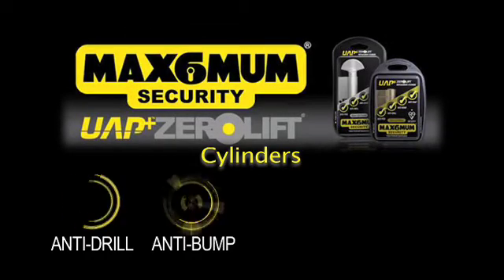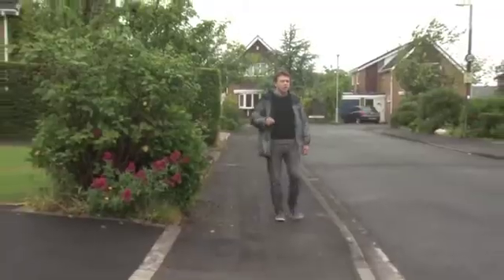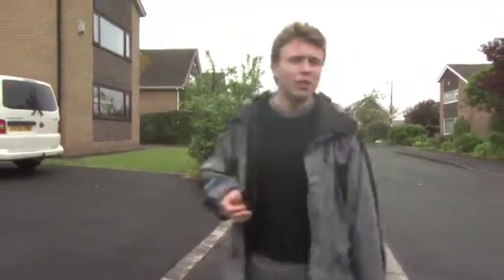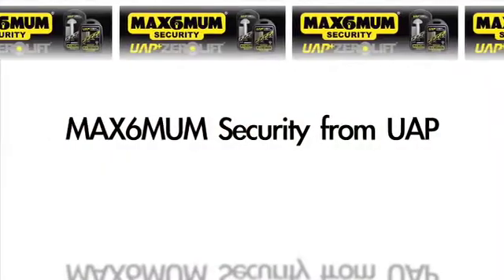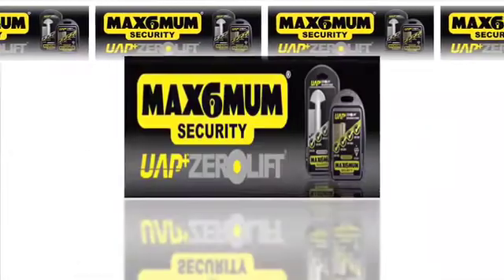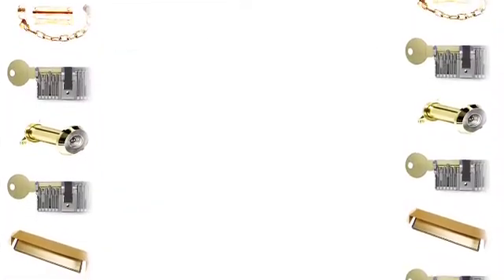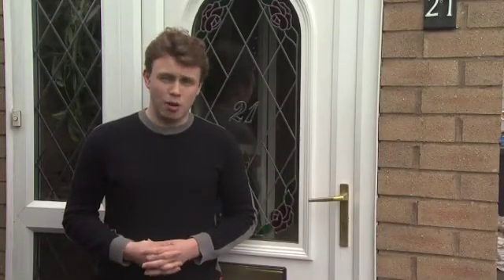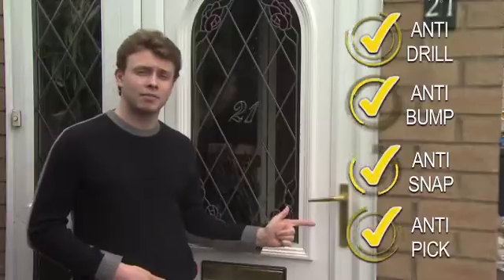What is Lock Bumping? Anti-Bump Euro Cylinders from MAX6MUM SECURITY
The UAP+ Zero Lift Cylinder is a high quality 6 pin euro cylinder that can be fitted to any external door to combat ´Lock Snapping´ and ´Lock Bumping´

This cylinder is by far the most cost effective solution to upgrading your home security in seconds and also has Anti-Pick and Anti-Drill features.

Included in the MAX6MUM SECURITY pack are full fitting instructions, 3 free keys and a fitting screw. The UAP+ Zero Lift Cylinder is available in Brass or Nickel in over 60 different size variations, from 60mm -- 110mm and with or without thumbturn.

For the best protection, it is vital that you fit the correct size cylinder; you can determine the size needed by using the MAX6MUM SECURITY Cylinder Gauge.